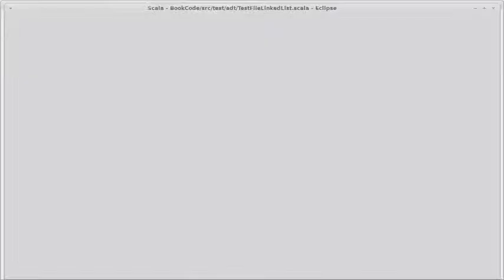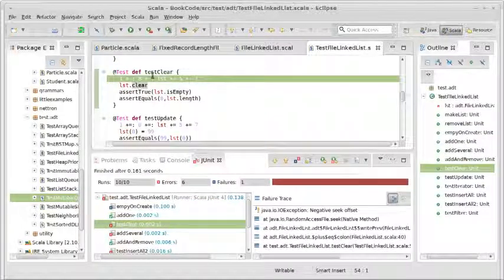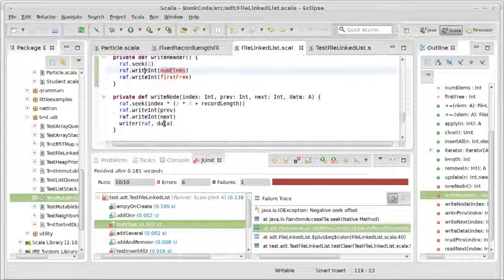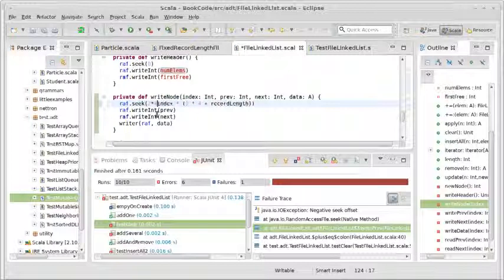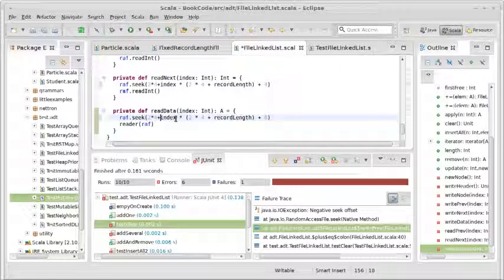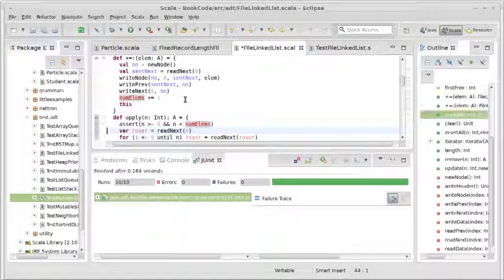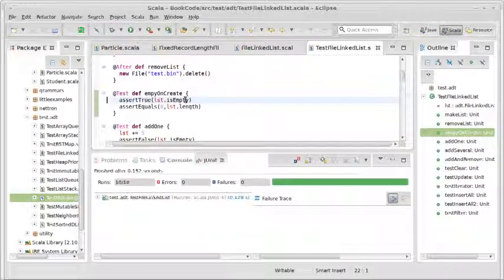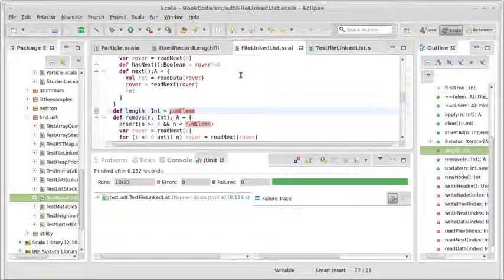Linked List in a File 5 using Scala